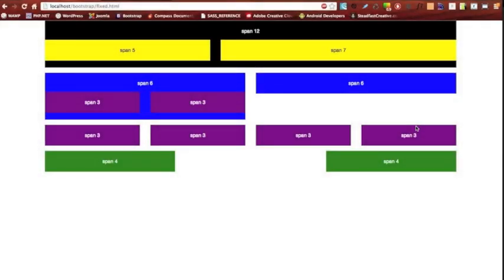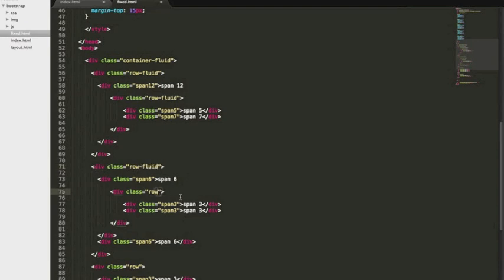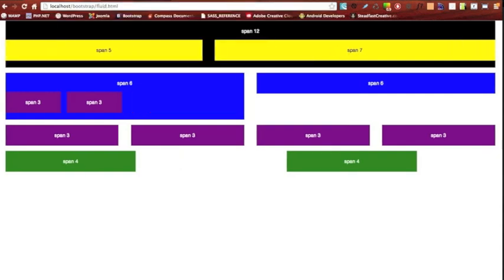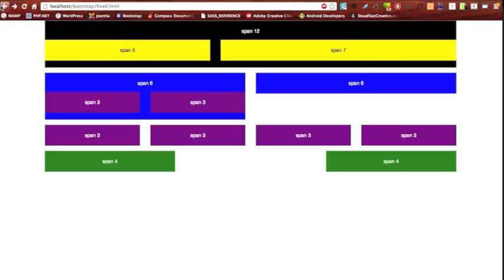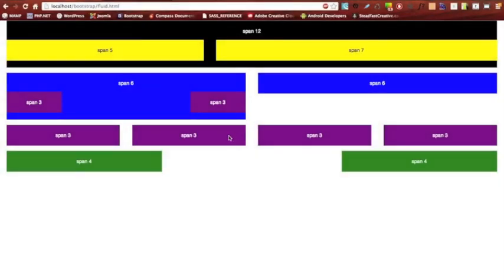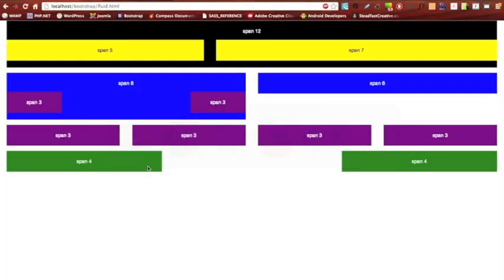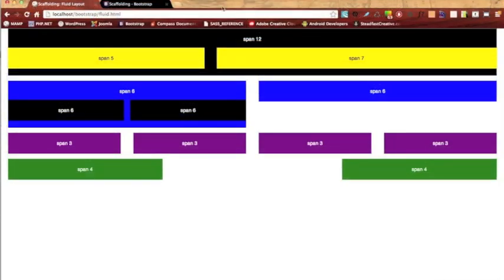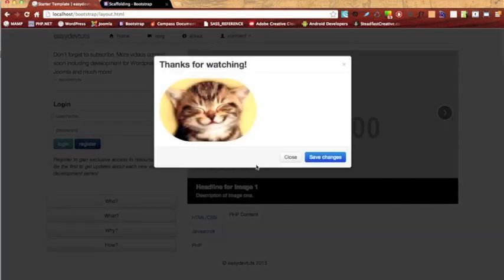Twitter Bootstrap Tutorials: Responsive Scaffolding pt. 3 - Lesson 1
In this video we continue scaffolding and explain fluid layouts in Bootstrap 2.2.2. The next lesson is also previewed.

Connect with easydevtuts -

More web development tutorials coming soon:
-convert PSD files to Joomla and Wordpress templates
-create Joomla and Wordpress templates with Bootstrap and PHP